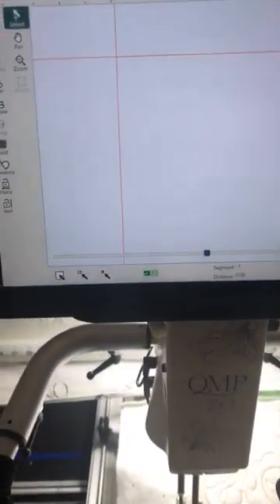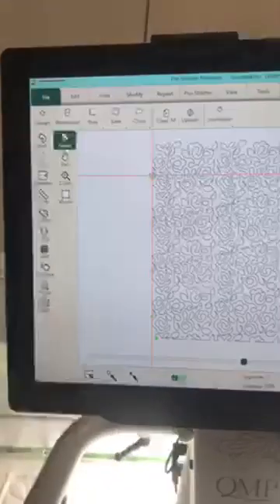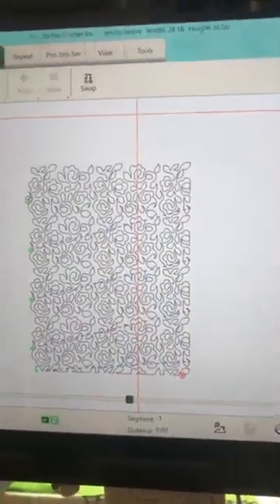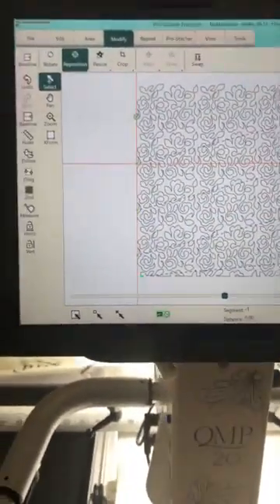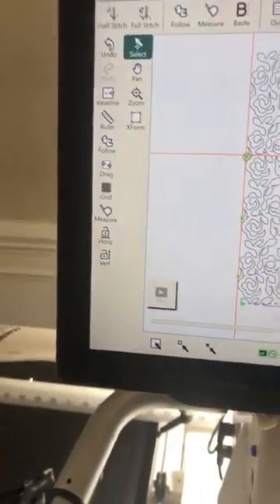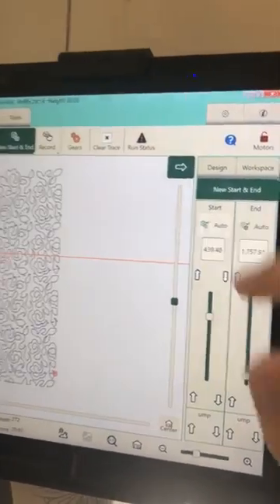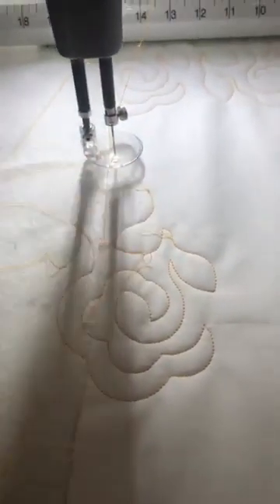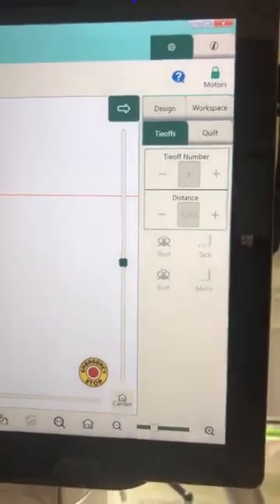Quilt Maker Pro: How to Reposition and Create a Start Point with Kelley McKenzie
Do you need help with your Quilt Maker Pro? Kelley McKenzie is here to help! Follow along as Kelley shows us how to reposition your longarm, and create start points!